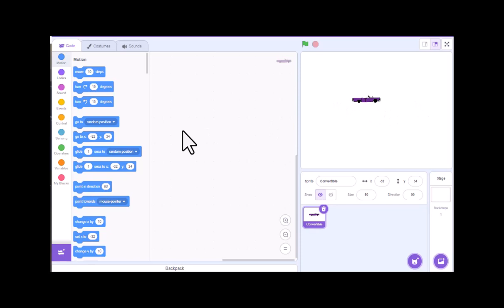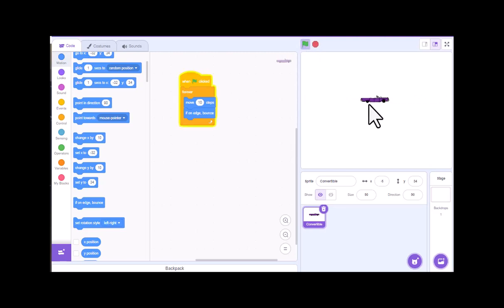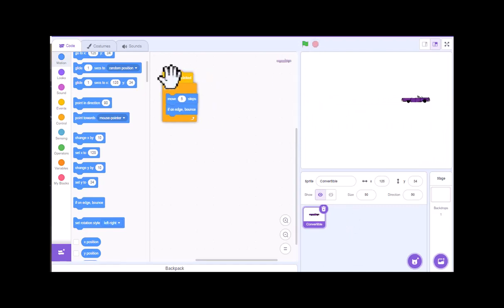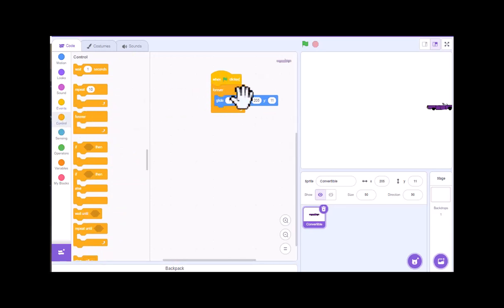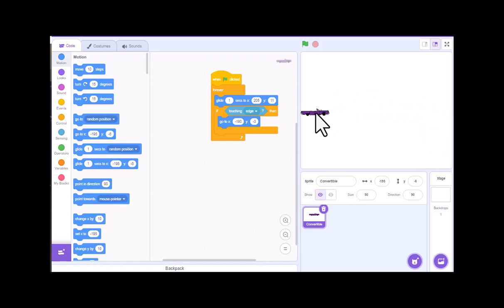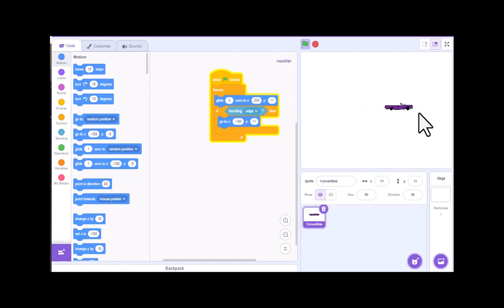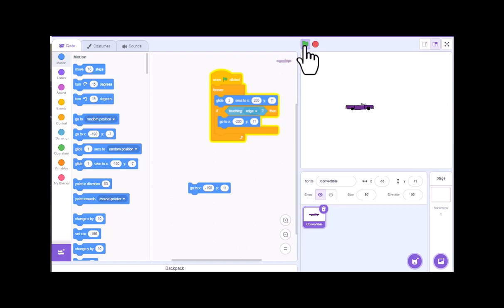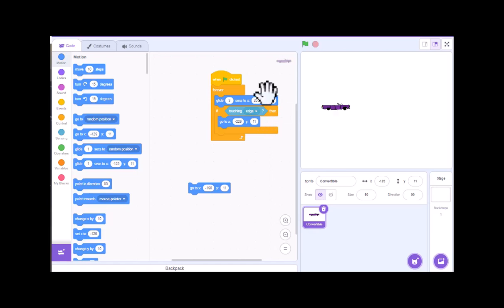Scratch - What does Bounce do in Scratch?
Scratch Tutorial - Character Bounce

This video focuses on using the bounce block in Scratch.  This is really helpful for games like Frogger.